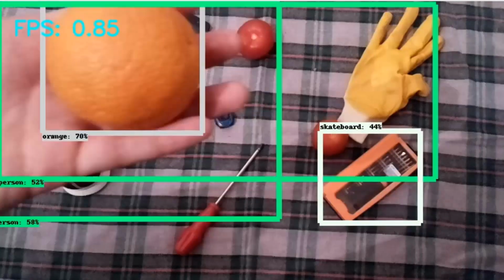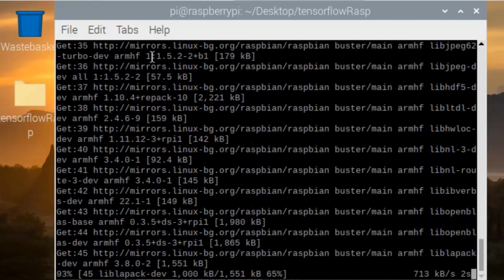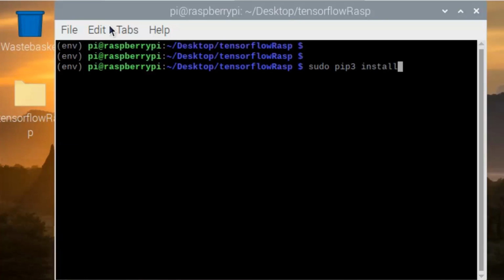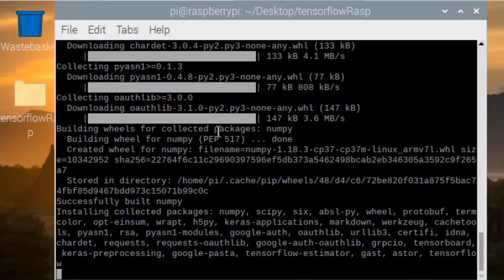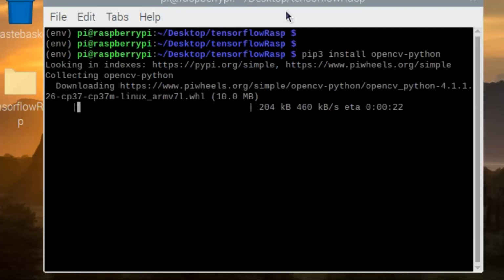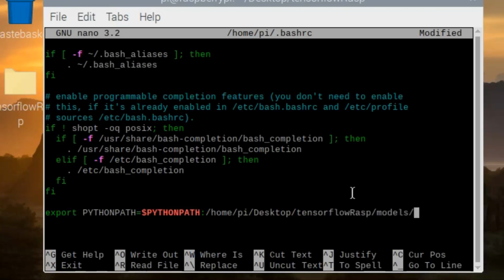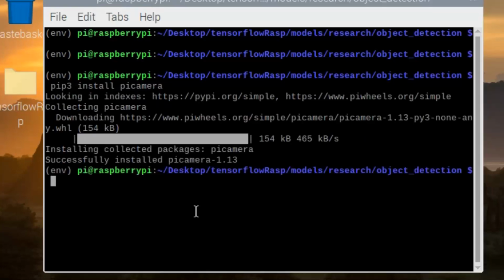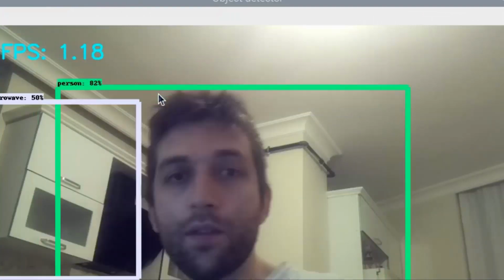Tensorflow installation and object detection example on Raspberrypi 4 model B Complete tutorial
Installation Tensorflow 2 on Raspberry pi. Tensorflow object detection example.